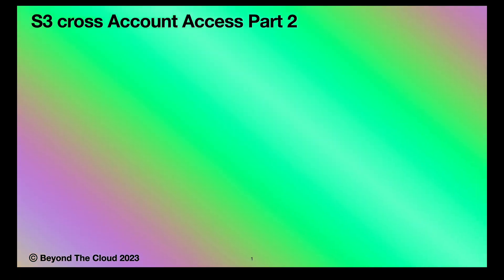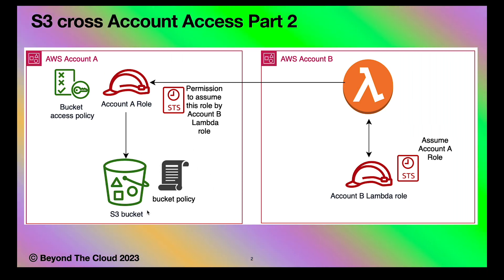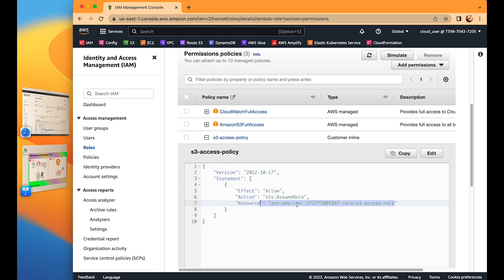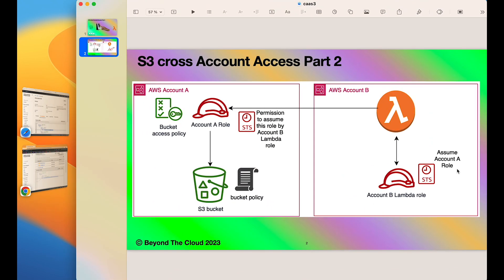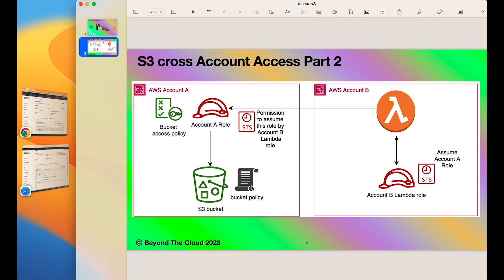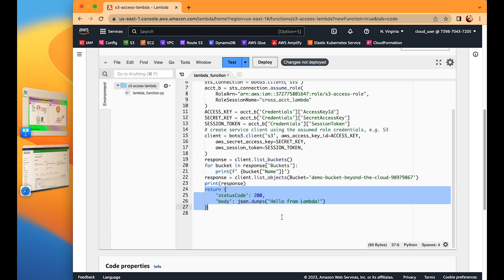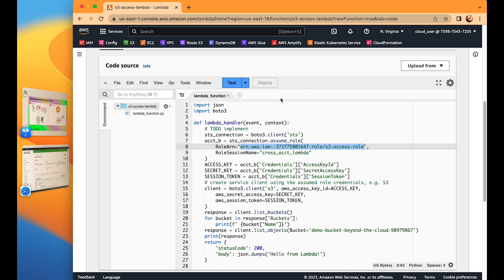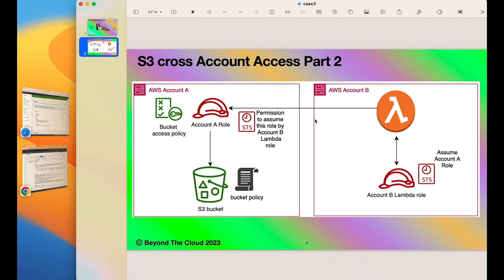AWS S3 cross account access with Lambda and sts AssumeRole | Fine grained control with Bucket Policy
Hello Dear All, my name is Amit. I am here to give some tips and tricks about cloud learning and some day to day problem solving methods. I'm an professional cloud engineer, working in this fields for 12+ years.

In this video, I have discussed AWS S3 cross account access with an AWS Lambda.

S3 cross-account access can be useful in a variety of scenarios, including:

Sharing data between AWS accounts: If you have multiple AWS accounts within your organization, you may want to share data between them. S3 cross-account access allows you to do this securely and easily, without having to copy data between accounts or use unsecure methods of transferring data.
Multi-tenant applications: If you are building a multi-tenant application, where each tenant has their own AWS account, you may want to store data for all tenants in a single S3 bucket. S3 cross-account access allows each tenant to securely access their own data in the shared bucket, without being able to access data belonging to other tenants.
Third-party access: If you want to give a third-party access to your S3 bucket, for example, a consultant or vendor, S3 cross-account access allows you to do so without having to share your AWS account credentials. You can give the third-party access to a specific IAM role, which only grants them access to the S3 bucket and nothing else.
Disaster recovery: S3 cross-account access can also be used for disaster recovery purposes. You can store backups of your data in an S3 bucket in another AWS account, so that in the event of a disaster, you can quickly recover your data without having to rely on your own account, which may be affected by the disaster.
Compliance requirements: If you have compliance requirements that require you to store data in a separate AWS account from where it was generated or used, S3 cross-account access allows you to meet these requirements easily and securely. You can store the data in a separate account and grant access to users or resources in the account where it is needed.